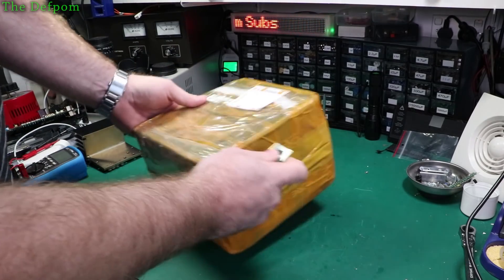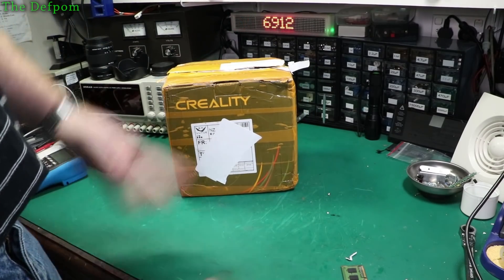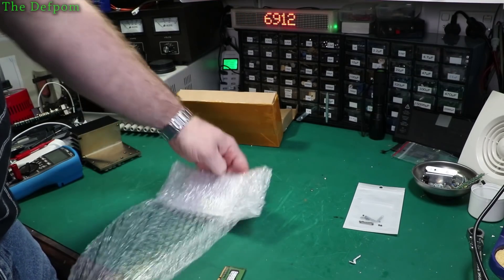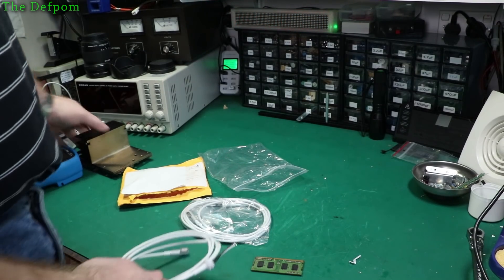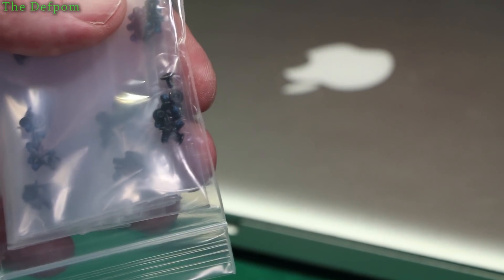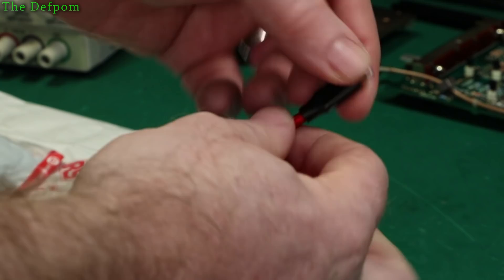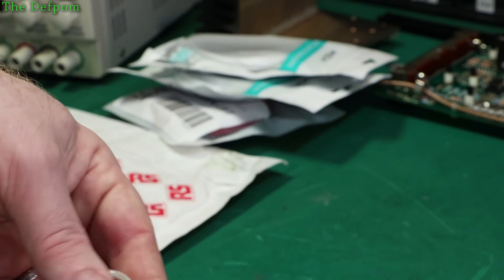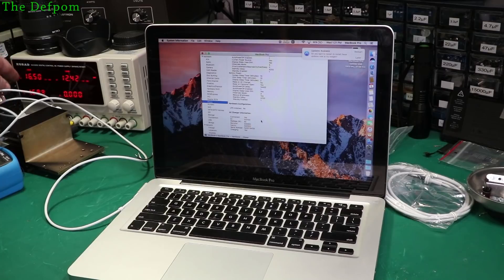🔴 #566 Mailbag Monday 20th May 2019 - What Did I Buy This Time?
10µF 25V Surface Mount Electrolytic Capacitors.

Boonton
4220.

Fluke
8842A:
893A.
A90.

HP/Agilent/Keysight
5005A.

Marconi
2022D.
2955.

Siglent
SPL-1008.